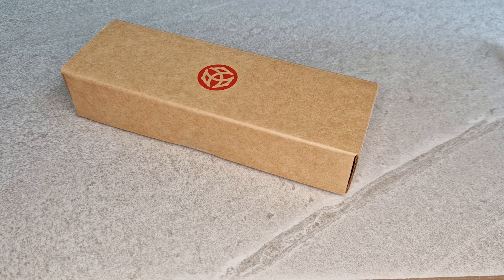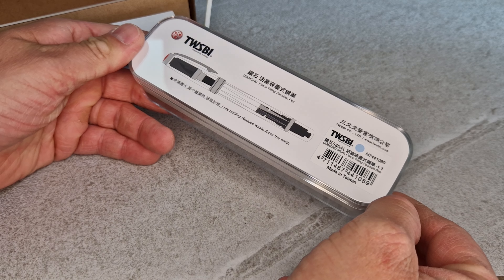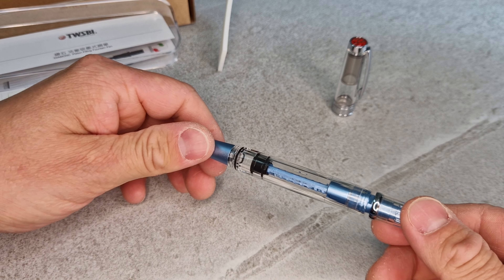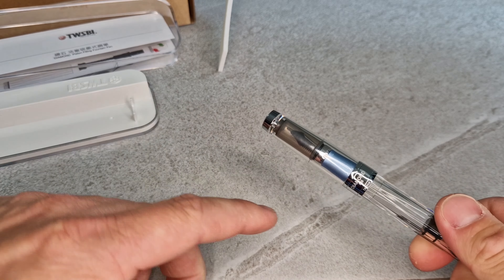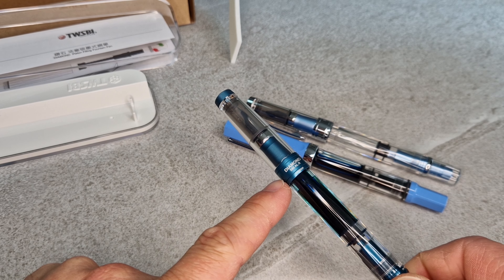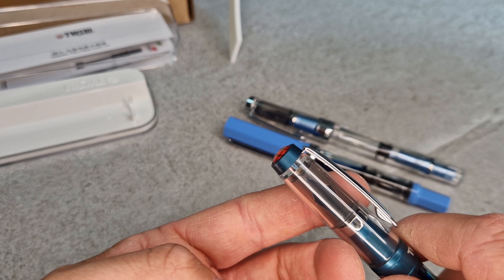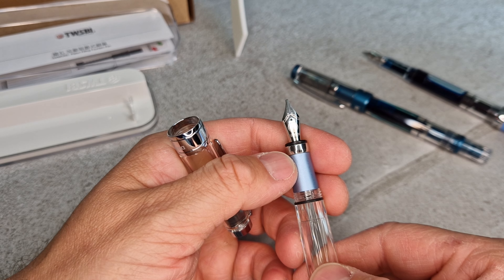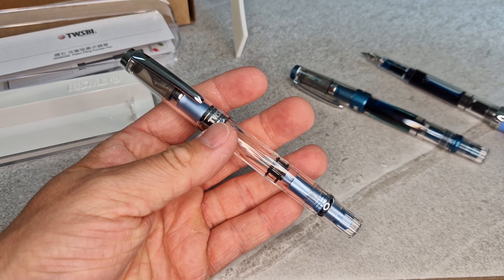UNBOXING the new TWSBI Diamond 580 AL Iceberg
Get your first look at the new TWSBI Diamond 580 AL Iceberg fountain pen available NOW!